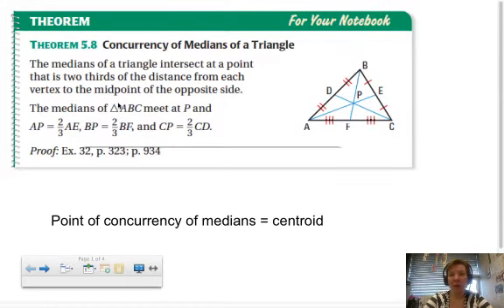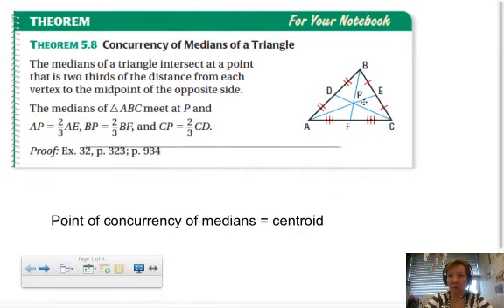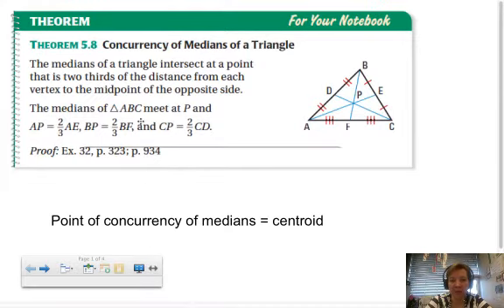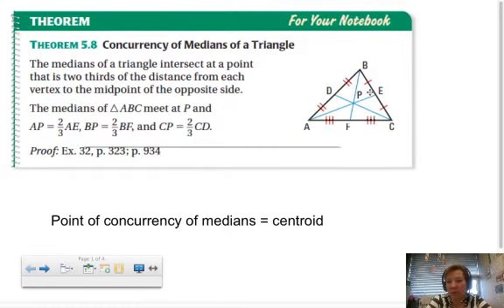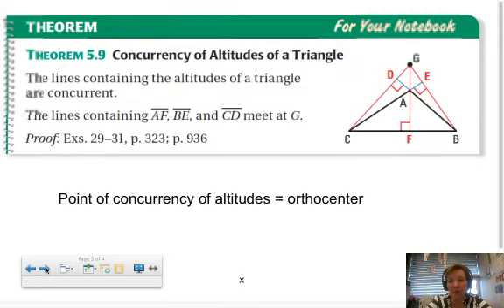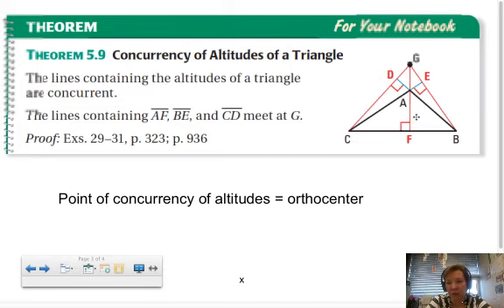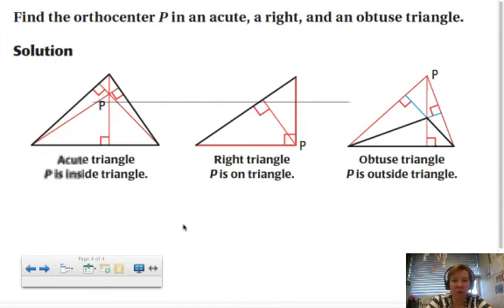Centroid and Orthocenter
A video on centroid and orthocenter.